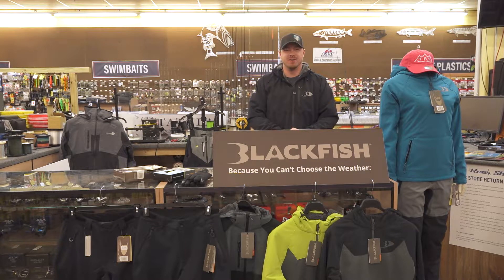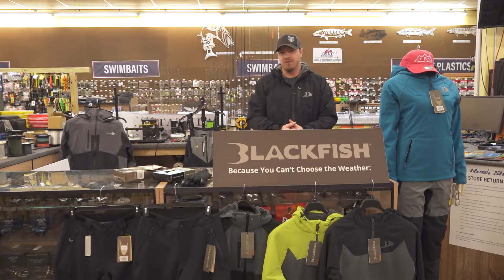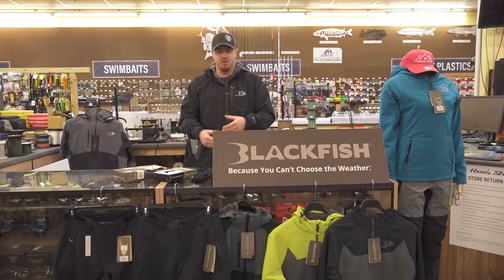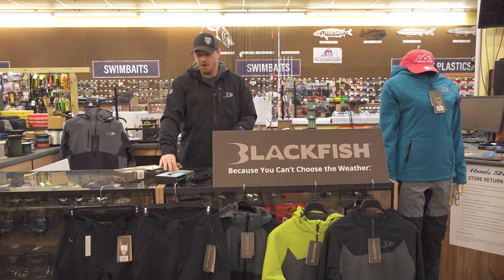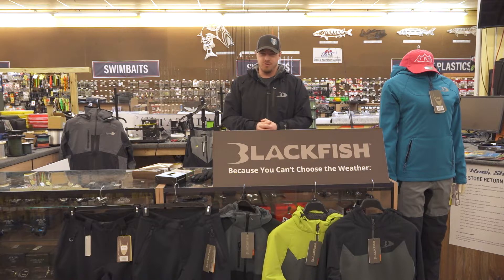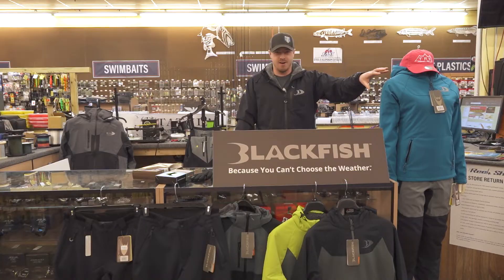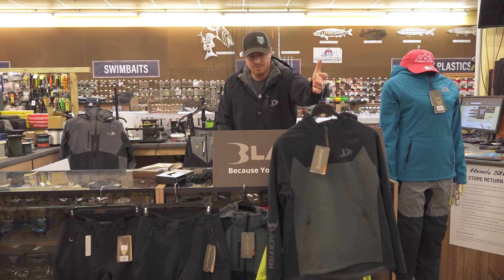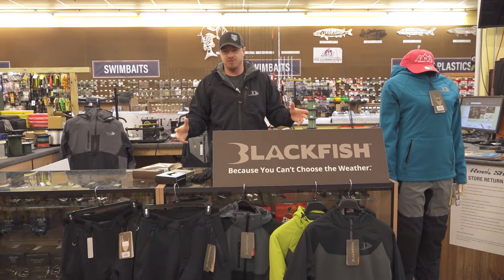Blackfish Performance Fishing Apparel - Available at TRS